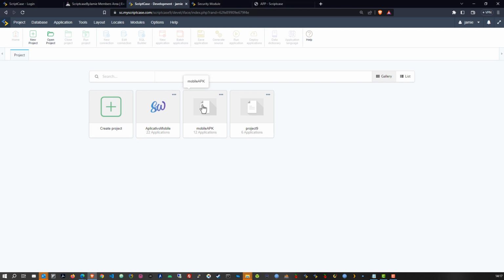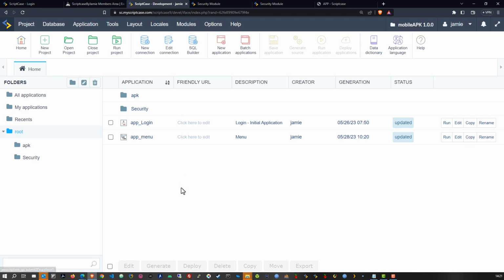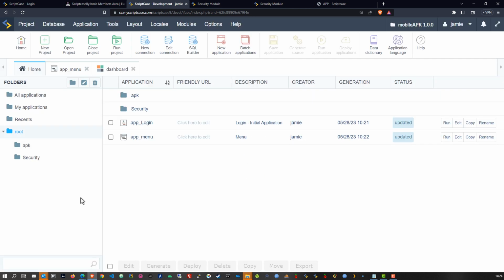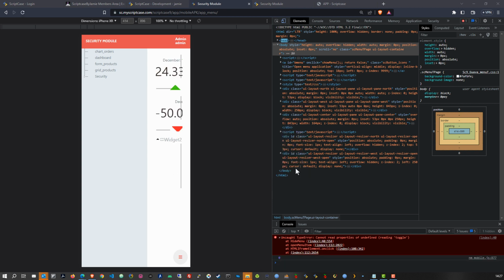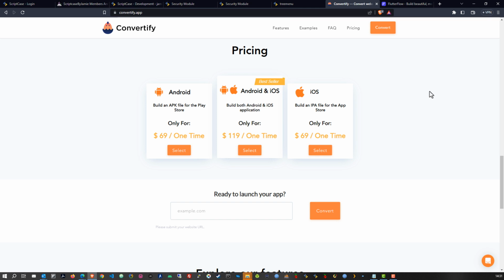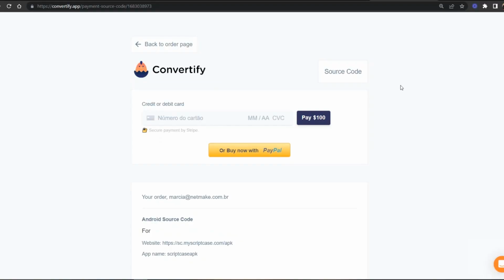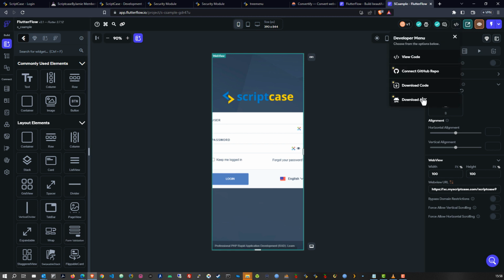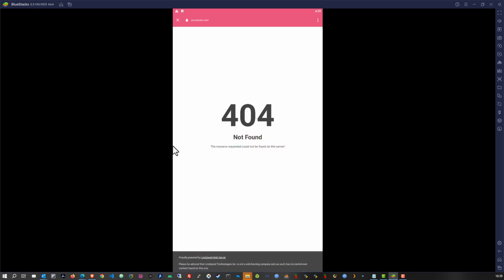Scriptcase - Learn how to convert a web system into a mobile apk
In this webinar, we will teach how to create a web system within Scriptcase and convert it to a mobile application using the CONVERTIFY tool.